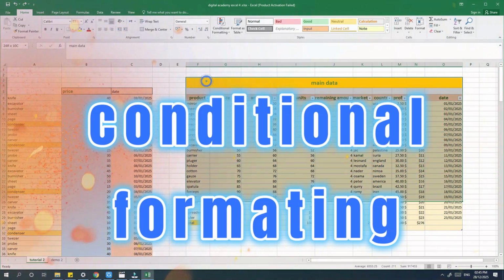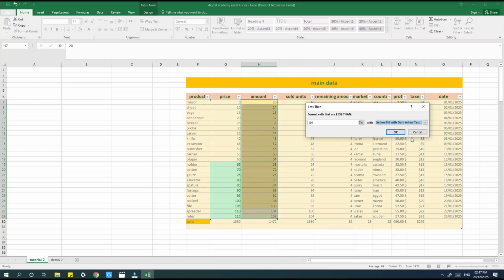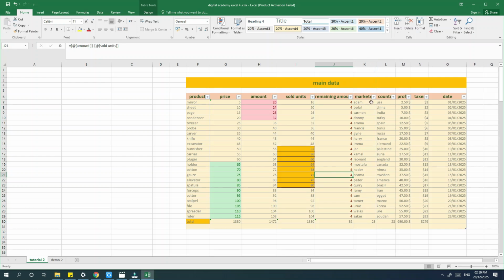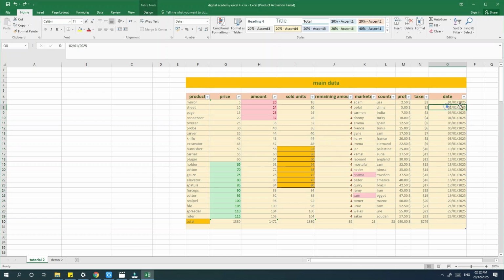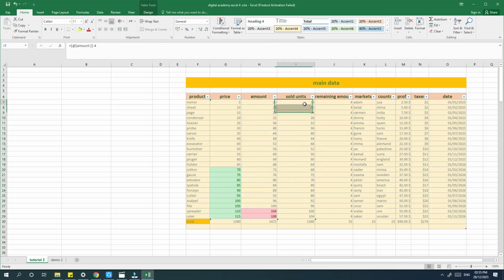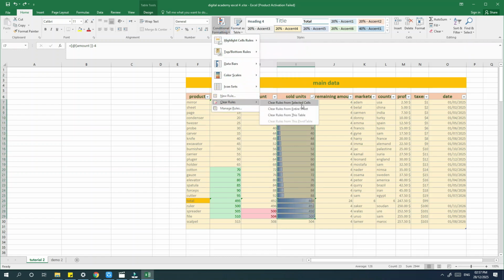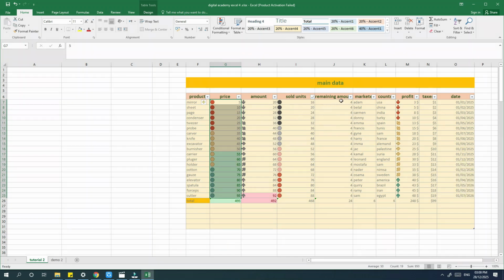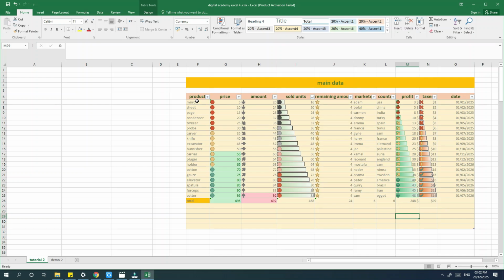excel lesson 2 conditional formating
Stop feeling overwhelmed by spreadsheets! Whether you're a complete beginner or looking to upskill for your career, this comprehensive Excel course will transform you from hesitant to highly proficient. Learn the exact skills employers want and finally feel confident with data analysis, formulas, and automation
Master Microsoft Excel fundamentals in this beginner-friendly tutorial. Learn to enter and format data, utilize conditional formatting and sorting, and explore charts and pivot tables. This comprehensive guide covers essential skills, from basic operations to advanced techniques
In this step-by-step tutorial, learn how to use VLOOKUP, HLOOKUP, AND XLOOKUP in Microsoft Excel. With VLOOKUP, you can find things in a table or a range by row. For example, look up a price of an automotive part by the part number, or find an employee name based on their employee ID

In this step-by-step Microsoft Excel tutorial, learn how to use Formulas and Functions. We start with the fundamentals of entering formulas into Excel. Then we advance to the most common formulas and functions that you'll encounter in Excel. This video is perfect for beginners who are new to formulas and functions, and even more advanced users who want to pick up a new trick or two
How to Format Fonts and Text
Types of Cells and Formatting
How to Design a Table in a good Way
How to change Sheet direction LTR or RTL

Who it's for: Beginners, as well as experienced, everyday users looking to sharpen their skills and increase efficiency in Microsoft Excel

What you'll learn: We start with the basics, showing you Excel’s interface and the best ways to navigate. Once you’re comfortable with the software’s layout, we quickly move on to calculating data with basic formulas and functions. In the Intermediate section, we show you the various tools and ways to sort and filter data in a timely manner. Next, we cover Charts and Sparklines, along with some tips on presenting data in Excel. Then, we dive into one of Excel’s most popular features; the Pivot Table. Our Advanced training starts with an overview of XLOOKUP, a vital function for modern-day Excel users. After that, we explore complex Database functions,
Music from Uppbeat (free for Creators!)

contact on whatsapp for package :
free lance work on upwork :
link to my account on upwork :